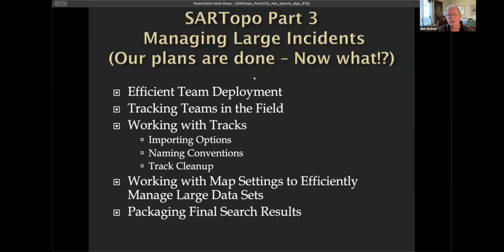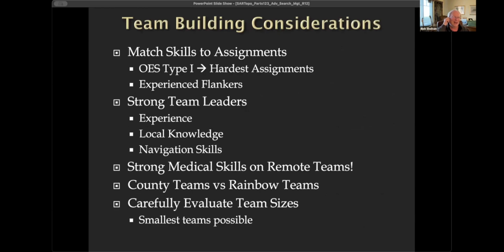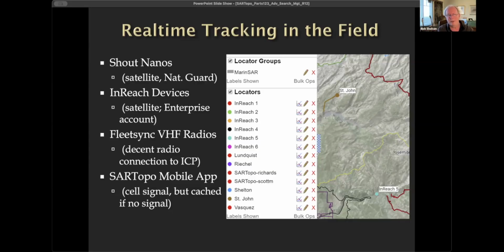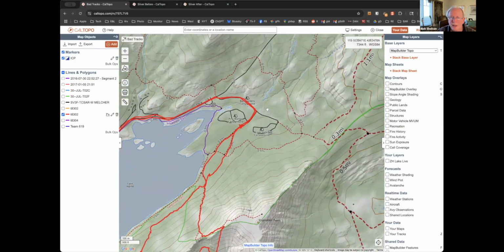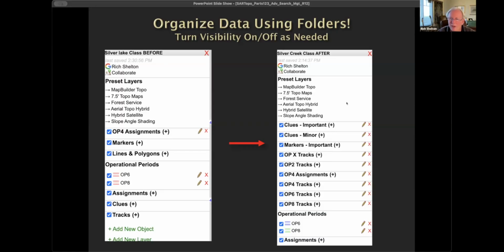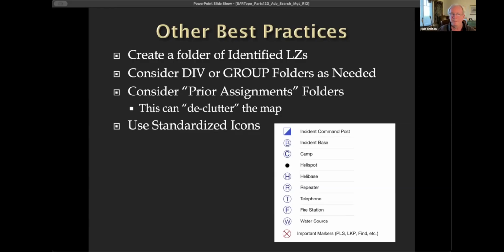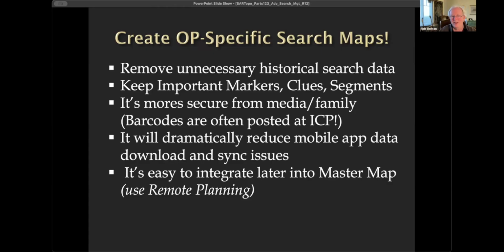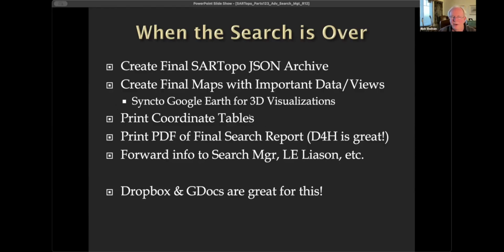SARTopo Part 3 (2025 Version) - Managing Large Incident Data Sets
Part 3 of the series discusses large-scale SAR incidents, and how to manage the accompanying large quantities of search data. This is an updated 2025 version.